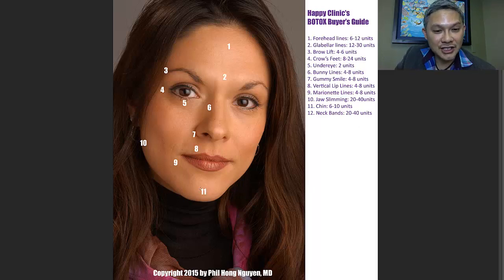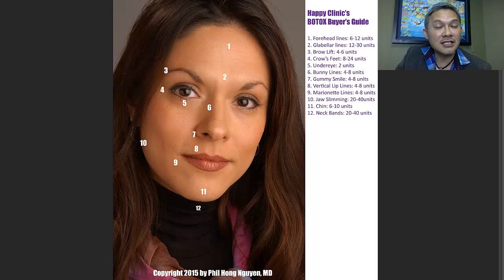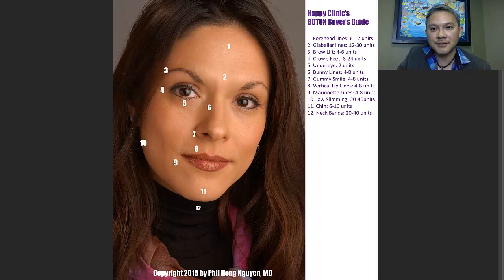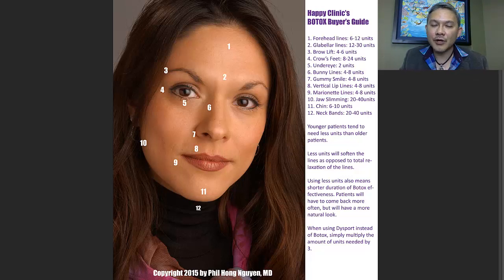12 Areas on the Face that can be Botox'ed! - by Happy Clinic's Botox Buyer's Guide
Hi, this is Dr. Phil Nguyen with the Botox®  Buyer’s Guide. Today we are going to talk about all the facial areas that we can do Botox® . Mind you these are rough guidelines as to the number of units that I typically use. I take a number of factors into consideration when I do Botox® , including:
1. How does the patient look? Are they heavy or thin?
2. How old are they?
3. How deep are the lines?
4. Do they want to be totally relaxed or do they want more softening of the lines for a natural look.
5. Last but not least, what is their budget so that I can give them the best bang for their buck.
So let’s go over briefly each of these 12 areas that Botox®  can be used in.
1. Forehead lines: 6-12 units
2. Glabellar lines: 12-30 units
3. Brow Lift: 4-6 units
4. Crow’s Feet: 8-24 units
5. Undereye: 2 units
6. Bunny Lines: 4-8 units
7. Gummy Smile: 4-8 units
8. Vertical Lip Lines: 4-8 units
9. Marionette Lines: 4-8 units
10. Jaw Slimming: 20-40units
11. Chin: 6-10 units
12. Neck Bands: 20-40 units

Younger patients tend to need less Botox® units than older patients.

Less Botox® units will soften the lines as opposed to total relaxation of the lines.

Using less units also means shorter duration of Botox® effectiveness. Patients will have to come back more often, but will have a more natural look.

When using Dysport® instead of Botox®, simply multiply the amount of units needed by 3.

Don't forget to download my e-book on PDF or at Amazon.com on the Kindle Format.

-Phil Hong Nguyen MD